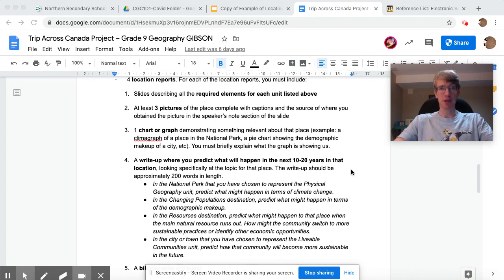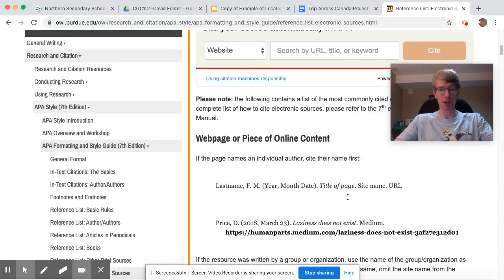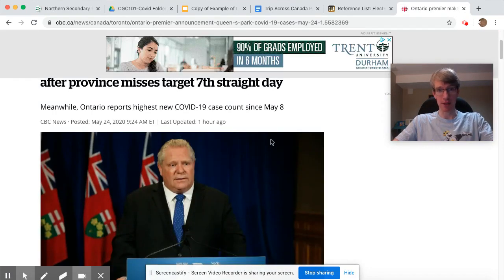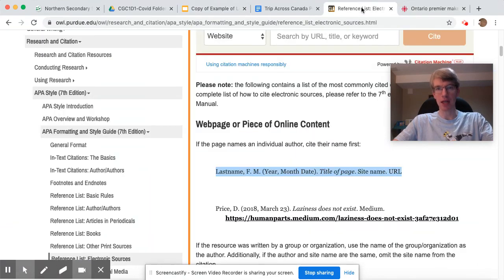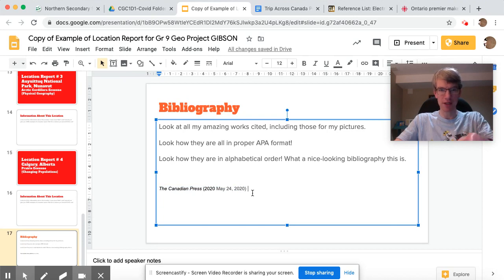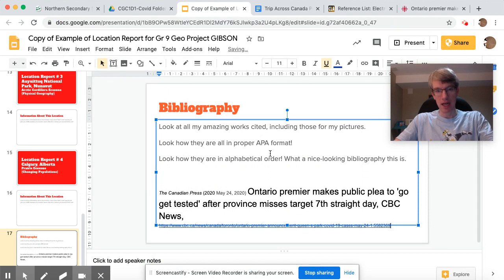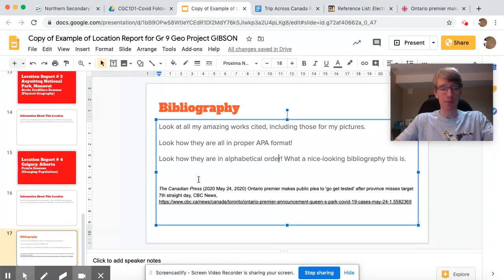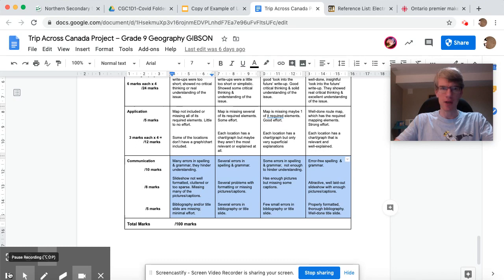How to APA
A video for CGC1D1. A walkthrough of APA style.